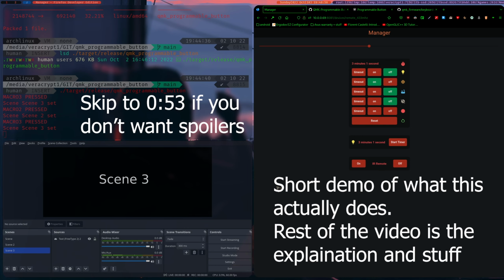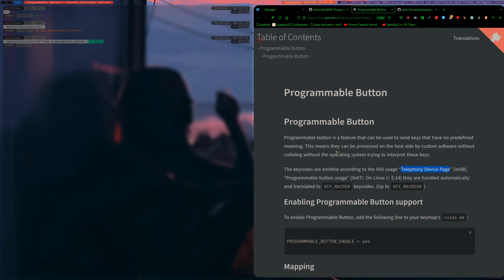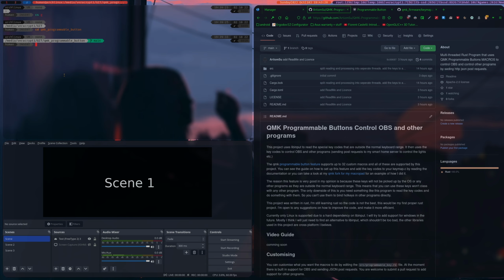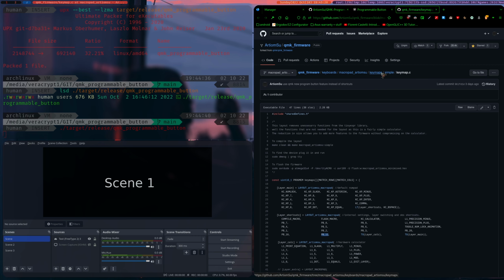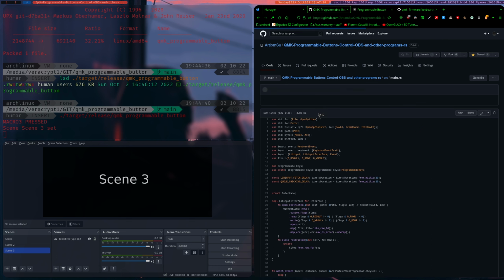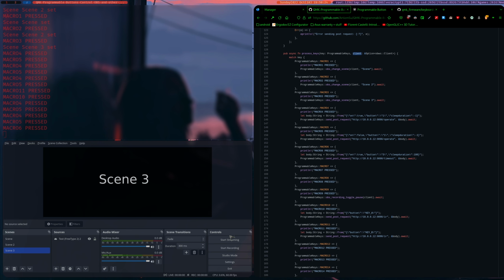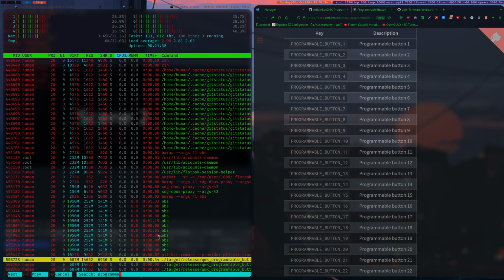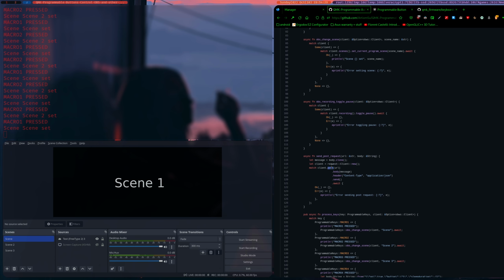Control OBS and other programs with QMK Programmable Buttons by using rust to listen to key events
Hello there ladies and gentlemen, heres another cool QMK project.

This project uses libinput to read the special key codes that are outside the normal keyboard range. It then uses the key codes to control OBS and other programs (sending post requests to my smart home server to control the lights etc.)

The qmk programmable button feature supports up to 32 custom macros and all of these are supported by this project. You can see the guide on how to set up this feature and add the key codes to your keymap.c by reading the documentation or you can take a look at my qmk fork for my macropad for an example of how I did it.

The reason this feature is very good in my opinion is because these keys will not be picked up by the OS or any other programs as they are outside the normal keyboard range. This means that you can use these keys won't class with any other program. The only downside of this is you need something like this program to read the key codes and do something with them. So you can't use them to bind hotkeys in other programs directly.

This project was written in rust, I'm still learning rust so the code is not the best, this would be my first proper rust project. I'm open to any suggestions on how to improve the code, and make it more efficient.

Currently only Linux is supported due to a hard dependency on libinput. I will try to add support for windows in the future. Mostly I think I will just need to find an alternative to libinput, which shouldn't be too bad, the other libraries used in this project are cross platform I believe.

Or some crypto:
BTC : 3McWRwH6sf3bBgtSXsGvta5nR1ZKLvoP6M

XMR : 8AgA9hRFbE69gaP5mBjB4y93J1MarAuyRRopN4SD5FLbGbrHB6GPc4ojZ2vAhD1zThFGboFqvumYKQ7xhRmJUMgdK3MdRE5

LTC : Lh2EqWsGgNrHV5Wo28CoW1PbsseXZqpYeN

ETH : 0xcbdc5105efb30823e0b20492970b059e28242034

DASH: XyGj3RP2MRqtFqyAg3p1RVFnet34juyd5H